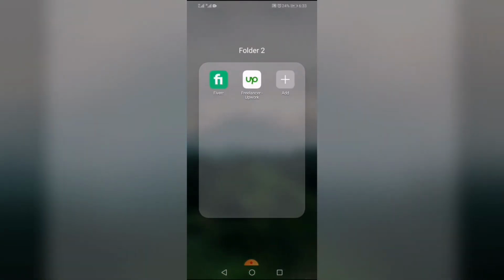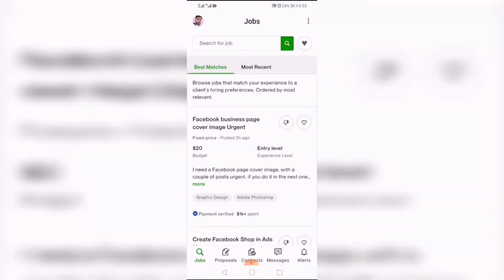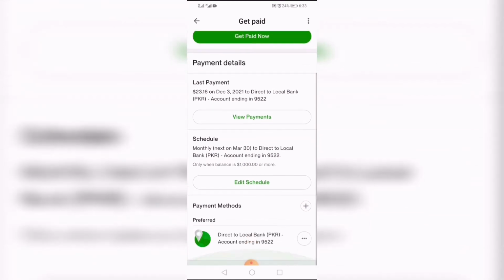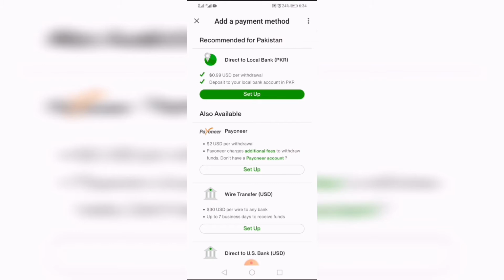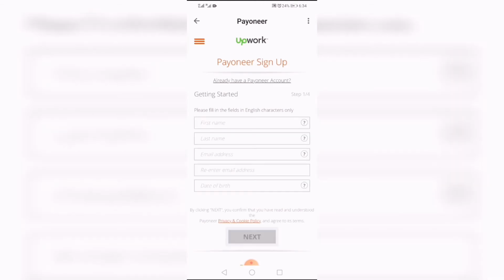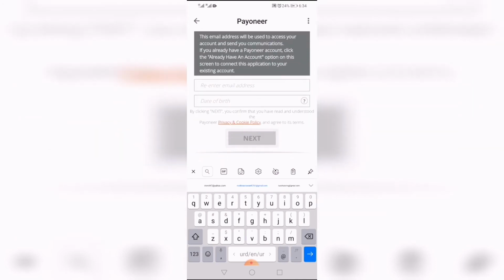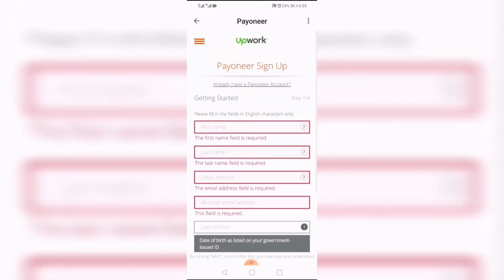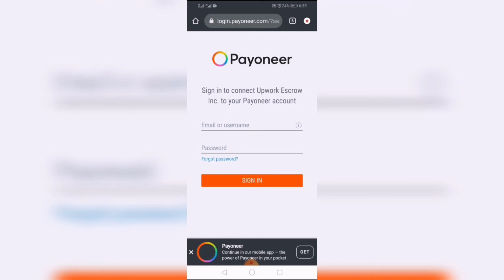Add payment method on Upwork // How attach Payoneer with Upwork // Upwork get paid with easy step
Attach your Payoneer with Upwork and get your revenue very easily